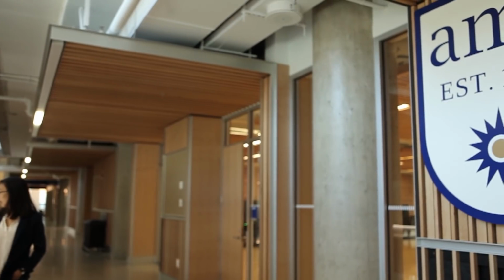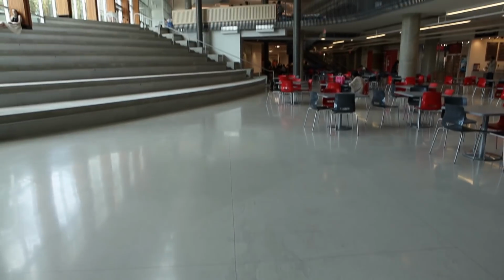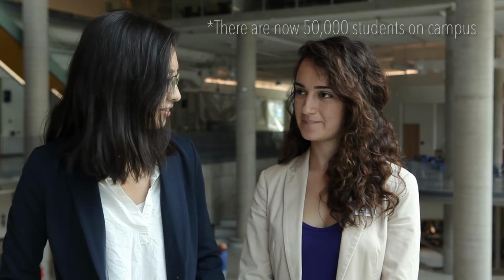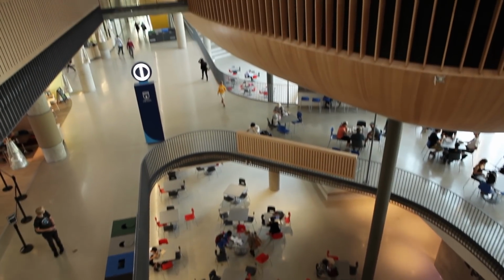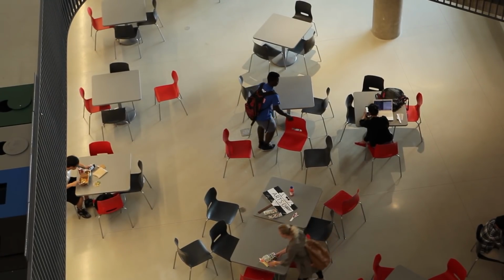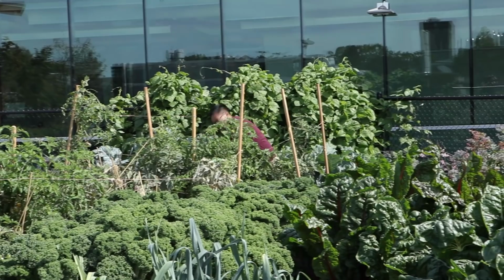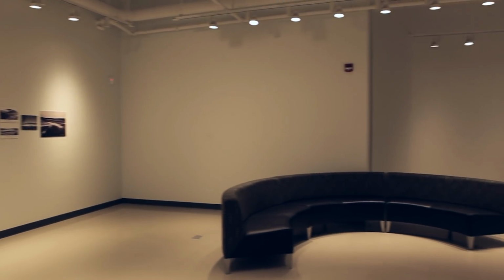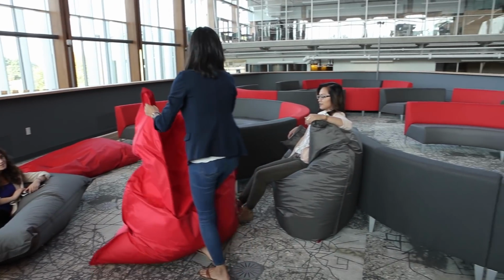New student union building for UBC